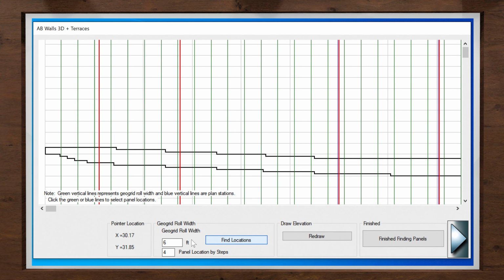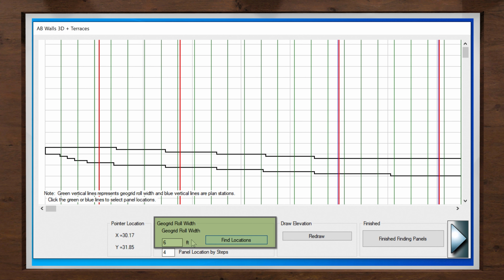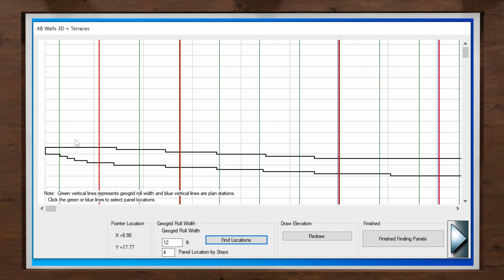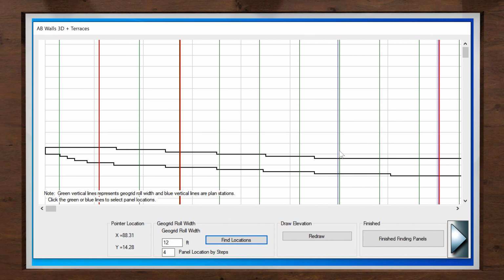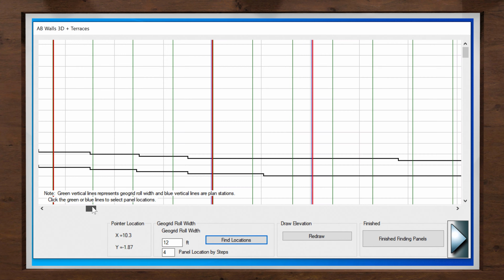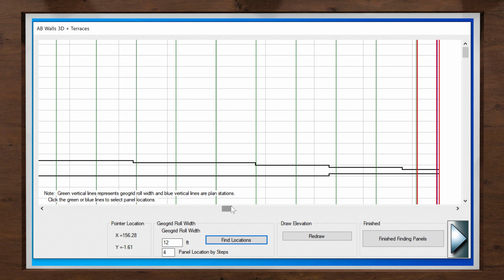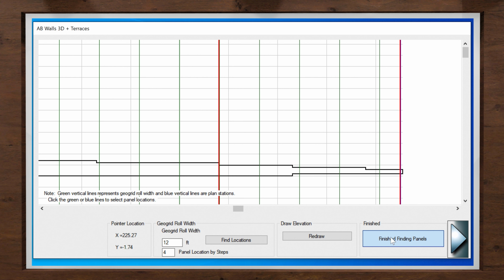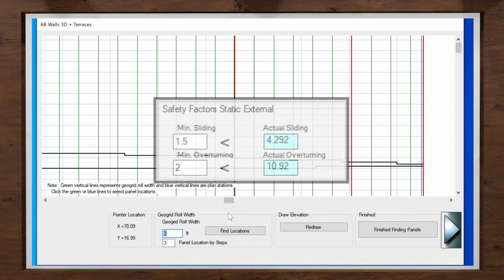Allan Block SRW Design Software - Panel Selection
Review how to properly set up the panels and cross sections for your retaining wall design in AB Walls to ensure you have accounted for every necessary measure and force acting on your wall. This holistically calculated section teaches you how to identify important parts of your wall to take into consideration and promotes design safety according to best practices. Our AB Walls software will aid you in this procedure through its built-in conservative approach.